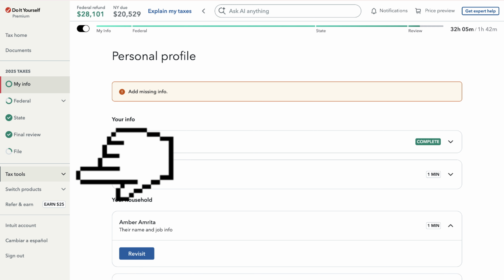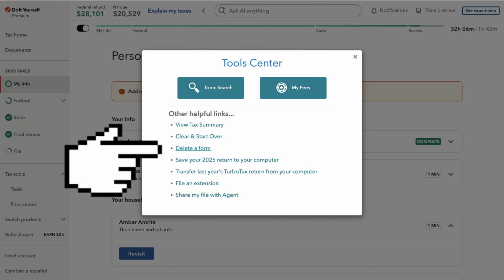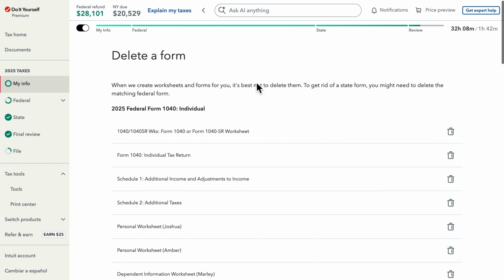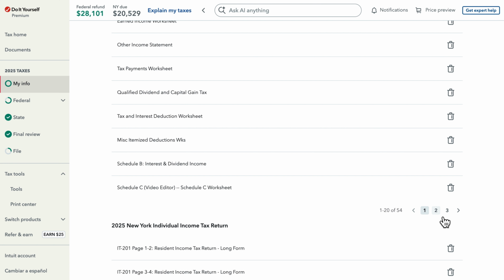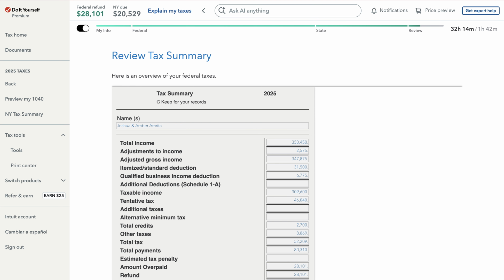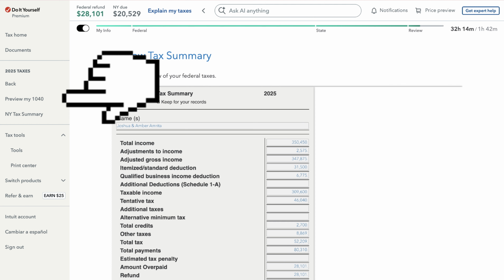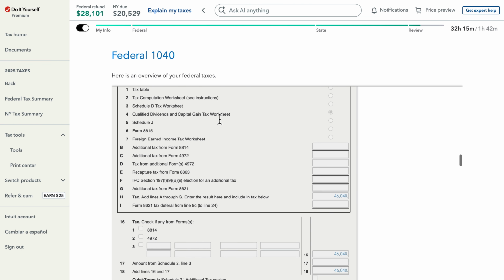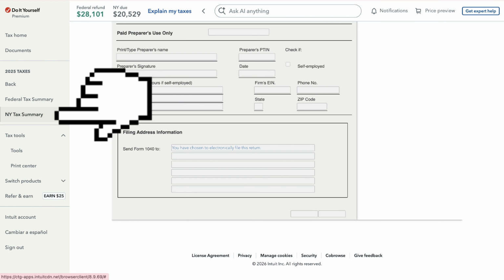How to View Forms on TurboTax | Check & Preview All the Forms that You Did! - 2026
Need to preview all your taxes before filing? In this quick tutorial, I'll show you exactly how to view forms you've in TurboTax for 2026.

how to view forms in turbotax, preview all forms turbotax, check forms before filing turbotax, turbotax view tax summary, preview my 1040 turbotax, see schedules in turbotax, turbotax desktop forms menu, view schedule c turbotax, view schedule d turbotax, turbotax print return preview, where are my forms in turbotax, turbotax tax tools section, tutorials with sena